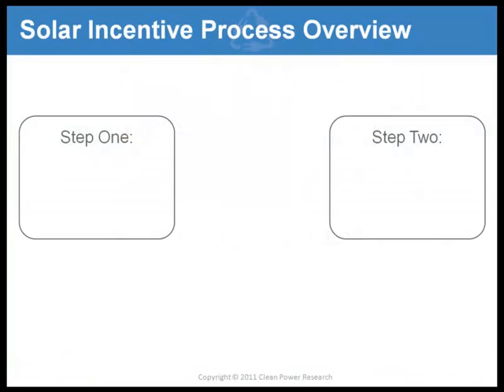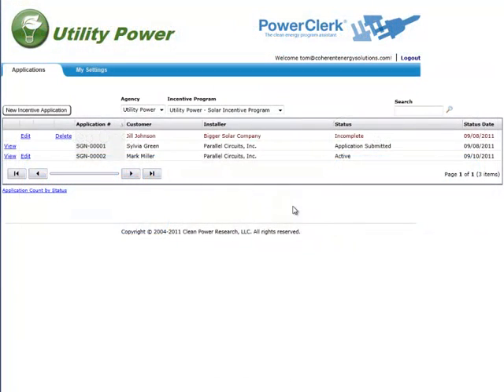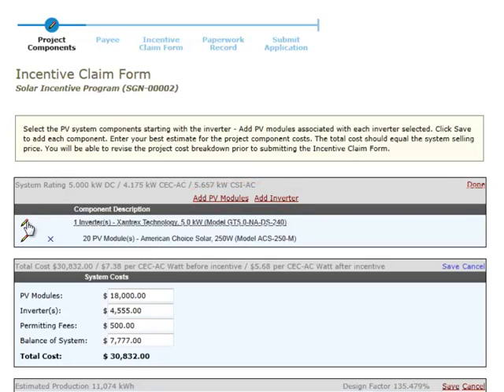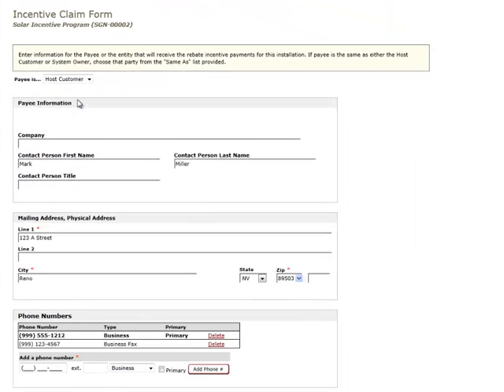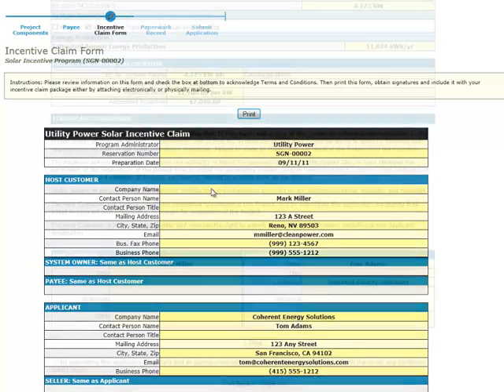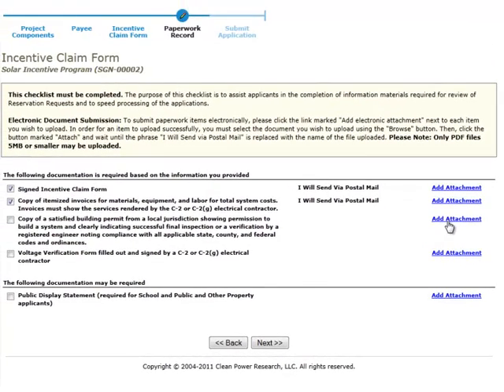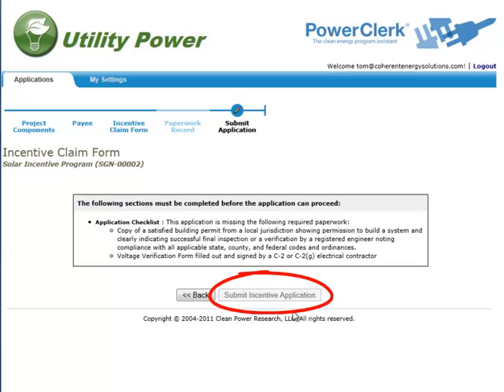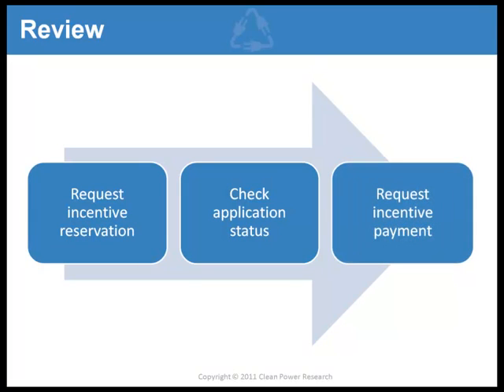PowerClerk Application Tutorial 3 - the solar incentive claim process.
solar incentive claim process